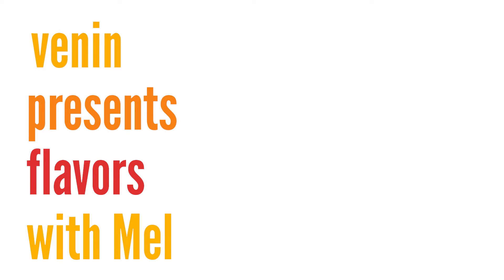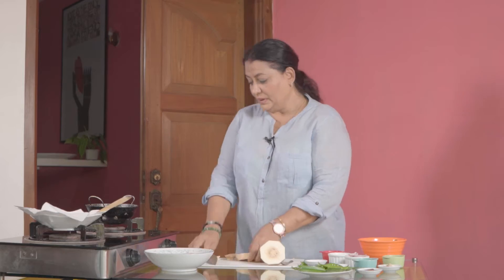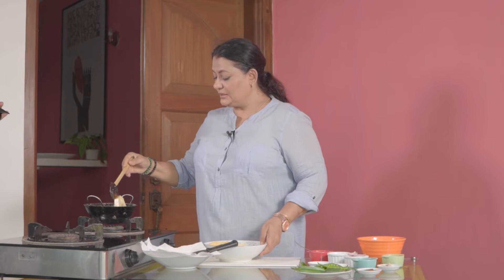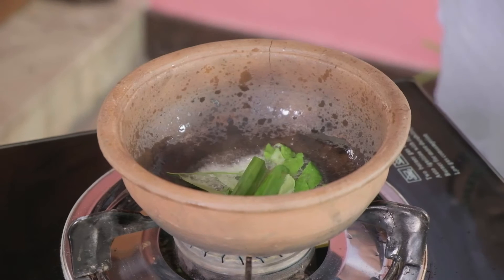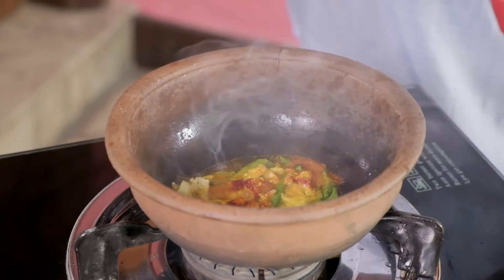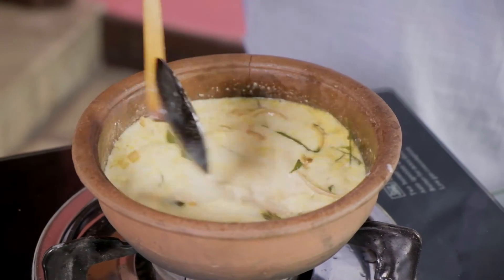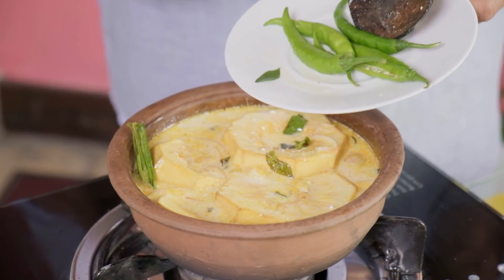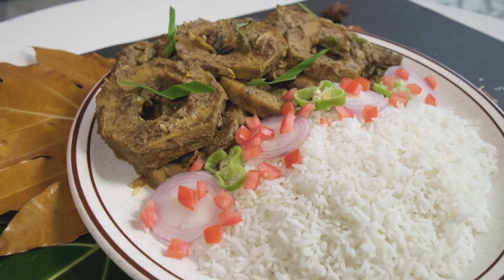අලුත් විදියට දෙල් - Sukun Goreng (Sri Lankan malay style )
SUKUN GORENG
(fried breadfruit rings curry)

1 large bread fruit
1 teasp chilly powder
1 teasp Maldives fish(vegetarians can omit)
1 teasp curry powder
1/2 teasp turmeric powder
1 onion chopped
1 tabspoon tamarind juice
3-4 green chillies
2inchpiece of rampey
A sprig of curry leaves
2 cups coconut.milk
Clean and cut bread fruit into one inch thick rings.wash the rings and mix salt and turmeric and deep fry the rings till golden brown. Heat oil in a pan add all the ingredients and stir fry till fragrant add the coconut milk and bring to boil.add the bread fruit rings and simmer over low fire until the gravy is absorbed